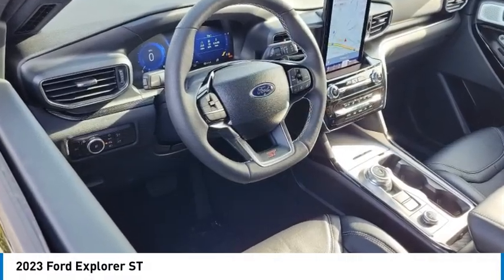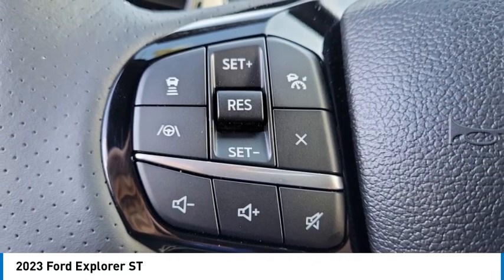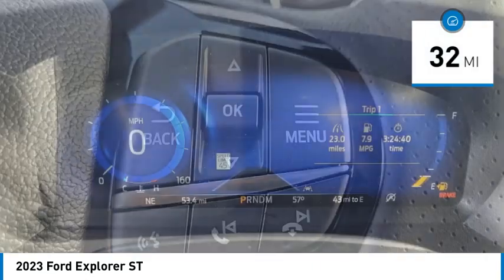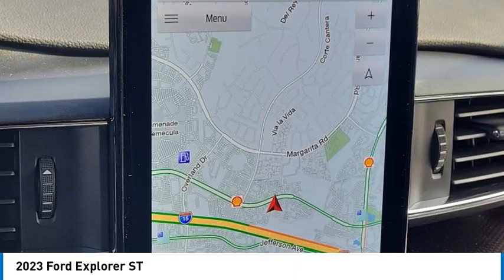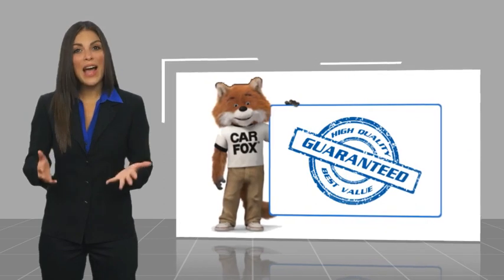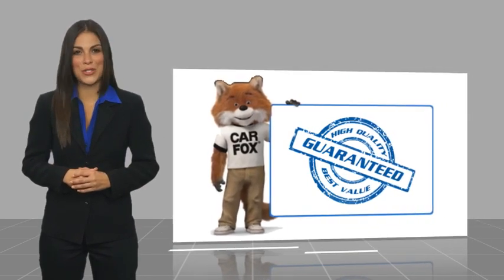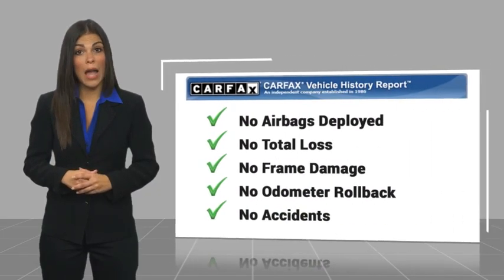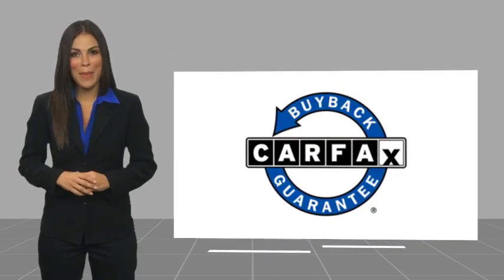2023 Ford Explorer TEMECULA BEAUMONT MENIFEE PERRIS LAKE ELSINORE MURRIETA R231309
2023 Ford Explorer ST

26895 Ynez Rd.

Don't miss this 2023 Ford Explorer. It's equipped with great features. You'll want to take this vehicle home. Make a great choice today.